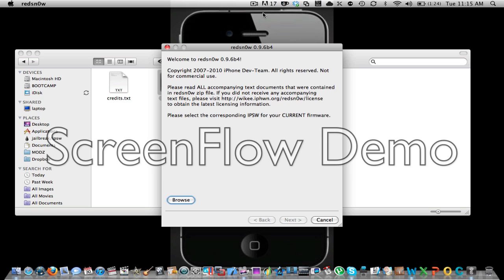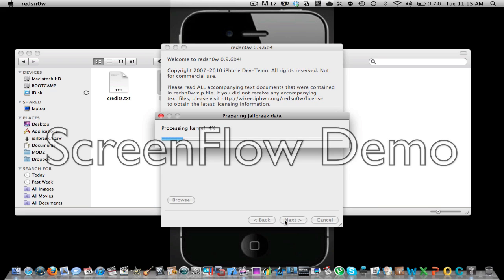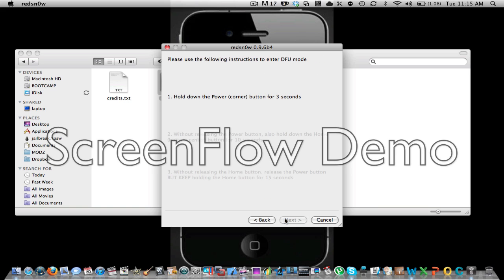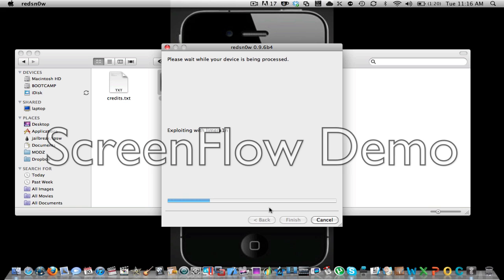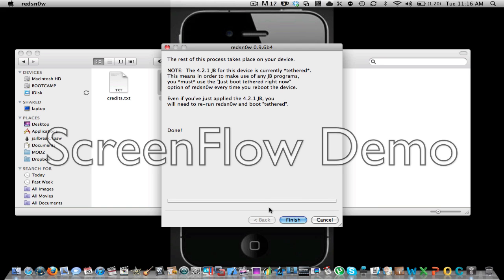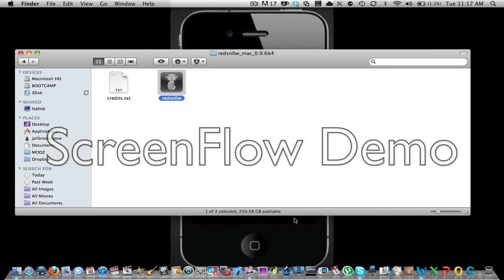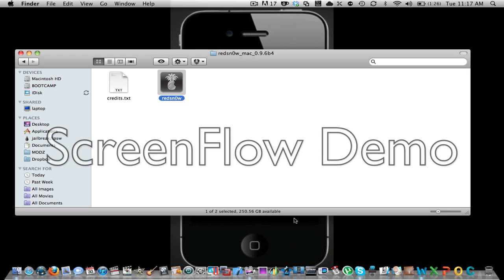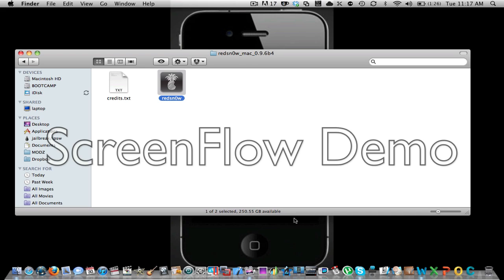how to get rid of the white cydia icon when u jailbreak with redsnow for 4.2/4.2.1